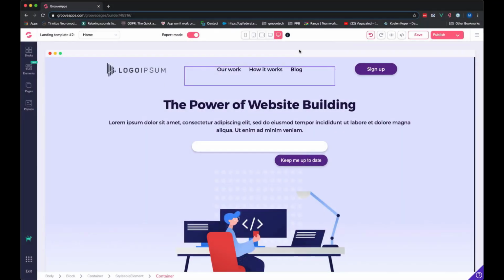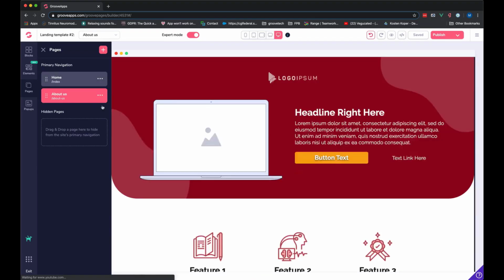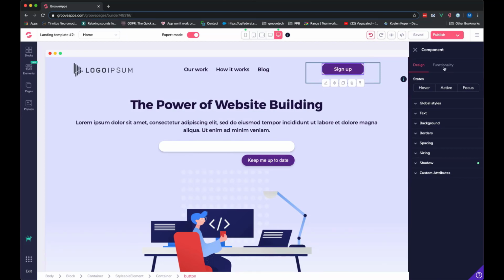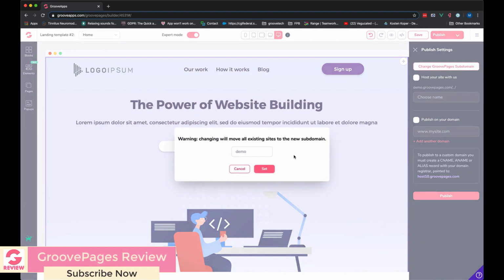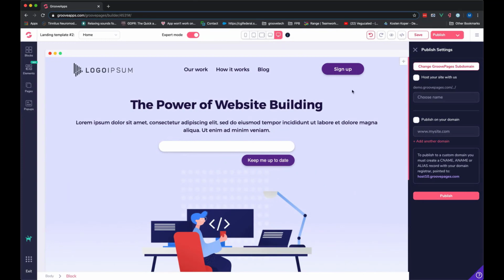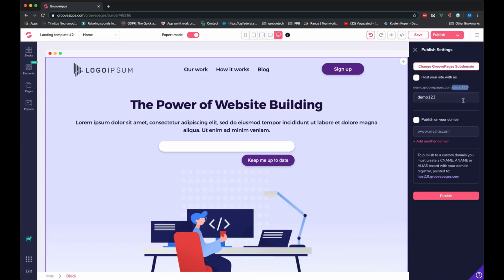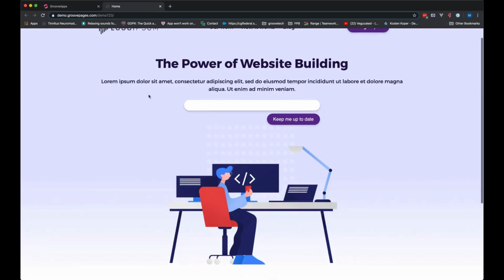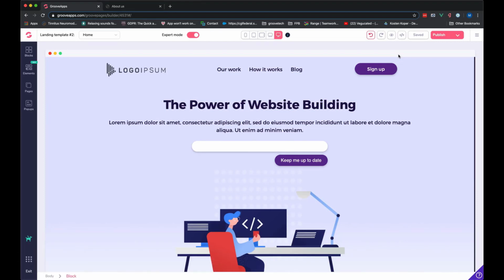GroovePages Review & Tutorial 8: Publishing Your Pages To A GroovePages Subdomain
✅ Drag-and-Drop design
✅ Blocks
✅ Customized coding
✅ Free bandwidth and hosting
✅ Landing Pages
✅ Conversion Funnels
✅ Webinar Funnels
✅ Killer Brand Websites
✅ A/B Testing
✅ Countdown Timers